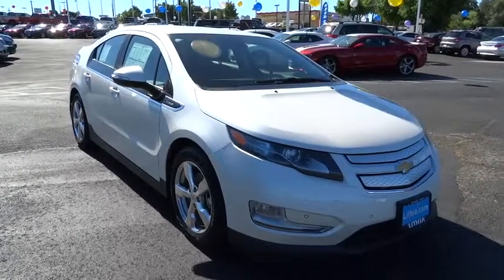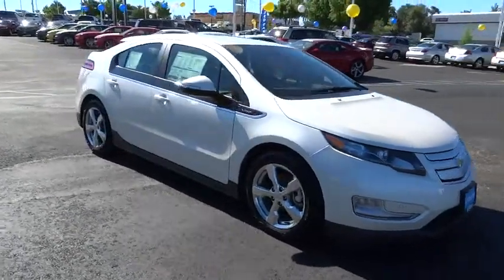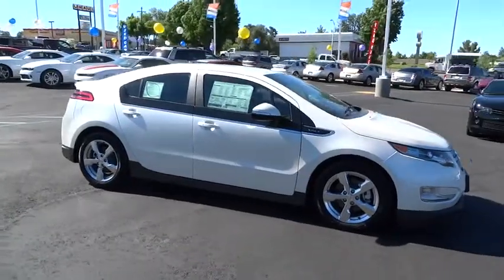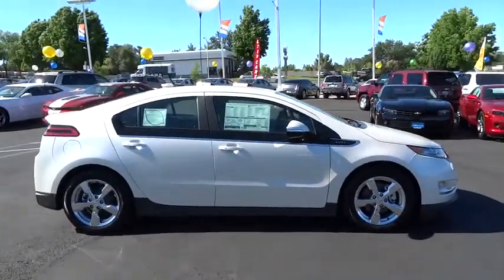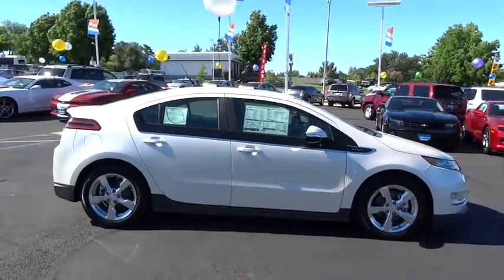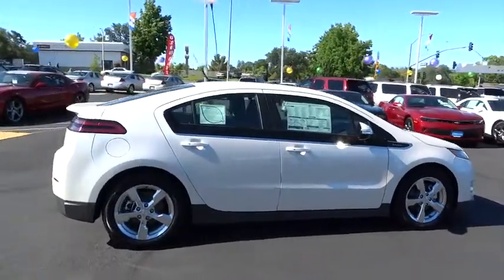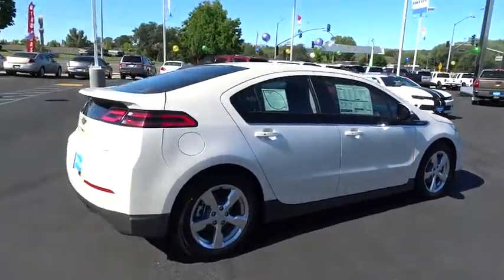2014 Chevrolet Volt Redding, Eureka, Red Bluff, Chico, Sacramento, CA EU168927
2014 Chevrolet Volt Base - Stock#: EU168927 - VIN#: 1G1RH6E46EU168927

EPA 40 MPG Hwy/35 MPG City! CD Player, Telematics, Remote Engine Start, AUDIO SYSTEM FEATURE, BOSE PREMIUM SP... PREMIUM TRIM PACKAGE. Volt trim, WHITE DIAMOND TRICOAT exterior and JET BLACK/CERAMIC WHITE ACCENTS interior AND MORE!br /br /KEY FEATURES INCLUDEbr /Satellite Radio, Auxiliary Audio Input, CD Player, Telematics, Aluminum Wheels, Remote Engine Start Rear Spoiler, MP3 Player, Keyless Entry, Child Safety Locks, Steering Wheel Audio Controls. br /br /OPTION PACKAGESbr /PREMIUM TRIM PACKAGE includes KA1 heated driver and front passenger seats and DA1 rear seat armrest, AUDIO SYSTEM FEATURE, BOSE PREMIUM SPEAKER SYSTEM WITH 7 SPEAKERS INCLUDING SUB-WOOFER, ENERGY EFFICIENT SERIES SOUND SYSTEM, REARVIEW VISION CAMERA, LOW EMISSIONS PACKAGE (ENHANCED AT-PZEV EMISSIONS). Volt with WHITE DIAMOND TRICOAT exterior and JET BLACK/CERAMIC WHITE ACCENTS interior features a 4 Cylinder Engine. br /br /EXPERTS RAVEbr /Edmunds.com explains The 2014 Chevy Volt has the best all-electric range of any plug-in hybrid, while its gasoline engine offers peace of mind that true electric vehicles can't match. Best of all, this year's price drop makes the Volt much more attainable.. Great Gas Mileage: 40 MPG Hwy. br /br /BUY FROM AN AWARD WINNING DEALERbr /Are you browsing other Mt. Shasta or Red Bluff Chevrolet dealerships? Don't buy until you visit Lithia Chevrolet of Redding. Our inventory includes the popular Chevy Cruze, the versatile Chevy Suburban and the powerful Chevy Silverado pickup truck. Browse our entire inventory of cars, trucks and SUVs. If you find one that you like, schedule a test drive at Lithia Chevrolet of Redding today! br /br /Fuel economy calculations based on original manufacturer data for trim engine configuration. Please confirm the accuracy of the included equipment by calling us prior to purchase. br /